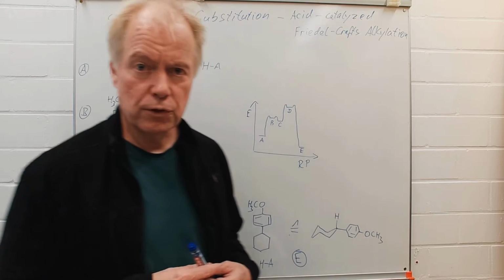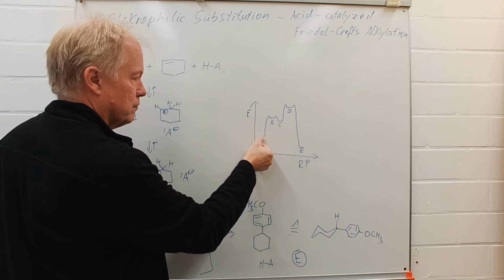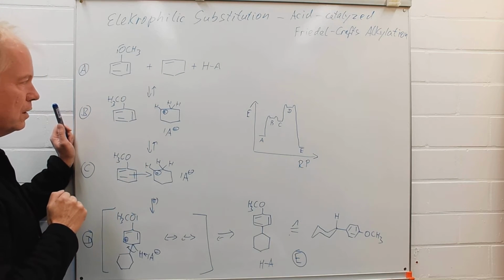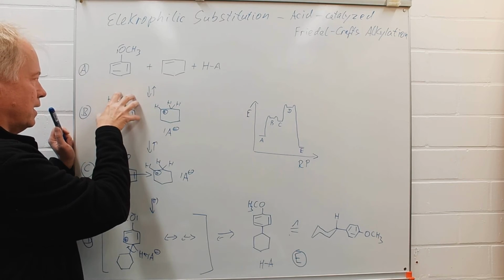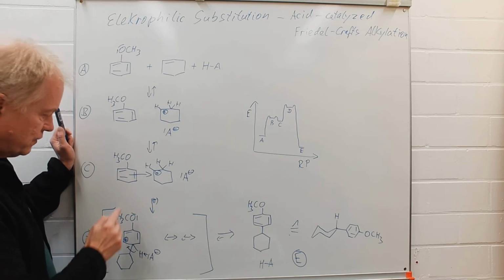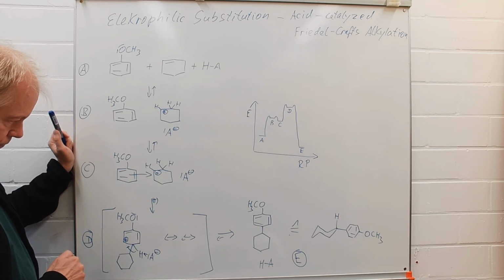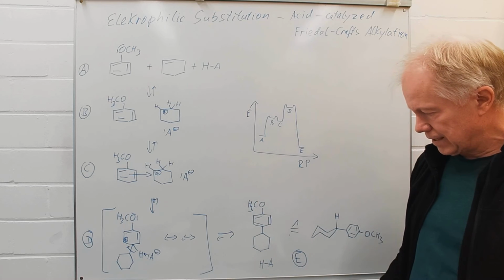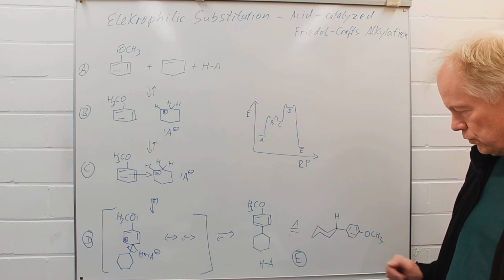Brief Lecture: Electrophilic aromatic Substitution - Insights in Basic Organic Chemistry 54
The energy profile is analyzed using the example of a Friedel-Crafts alkylation.
The thumbnail is a scientific-looking piece of art created by ChatGPT on the subject of " Electrophilic aromatic Substitution”. Explanation of the AI: This artwork symbolizes the dynamic and intricate nature of electrophilic aromatic substitution, capturing the energy transitions through vivid peaks and valleys that mirror activation energies and intermediates. The glowing electrophiles and integrated aromatic rings embody the elegance and precision of molecular interactions, blending scientific insight with creative imagination.